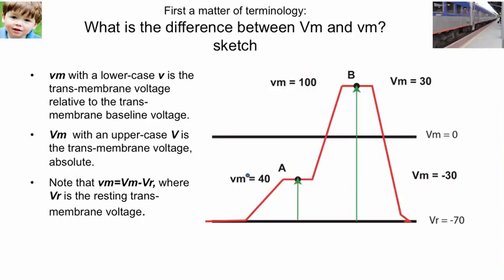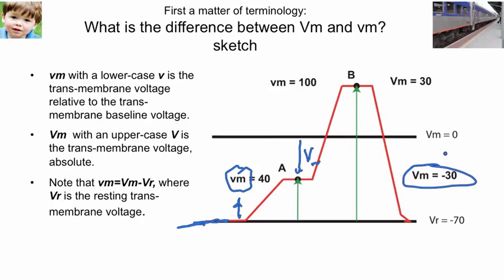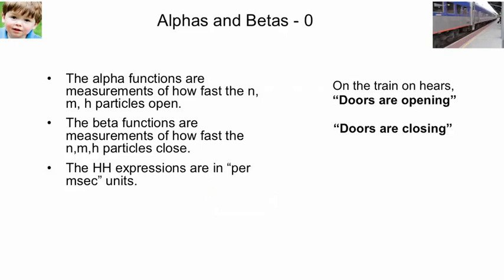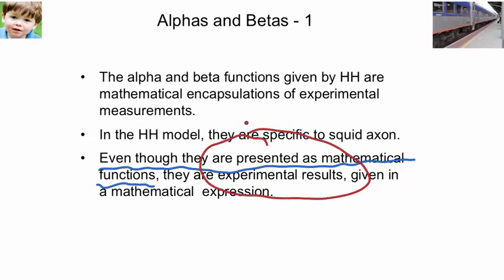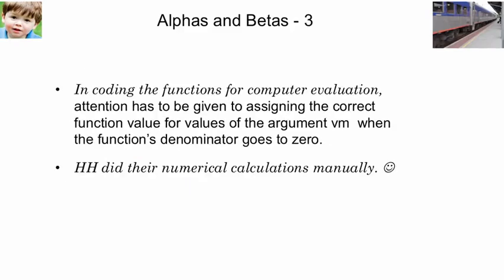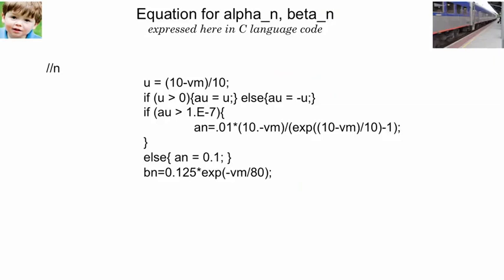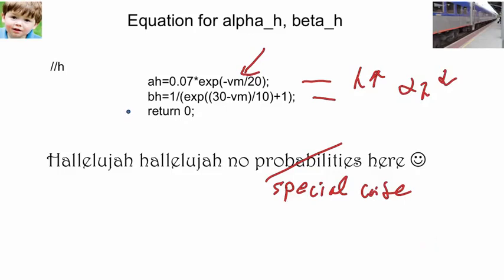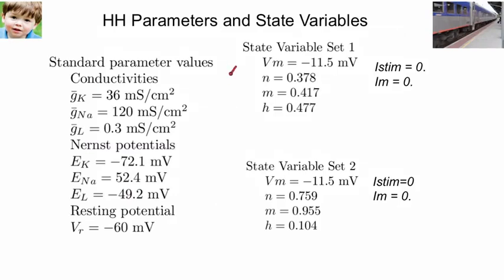4 6 6 Equations for alphas and betas 1810